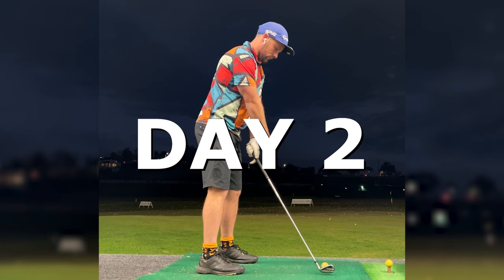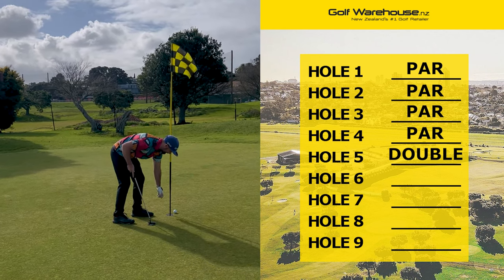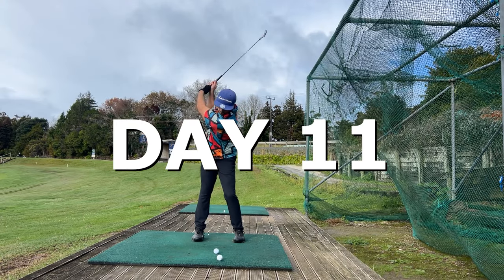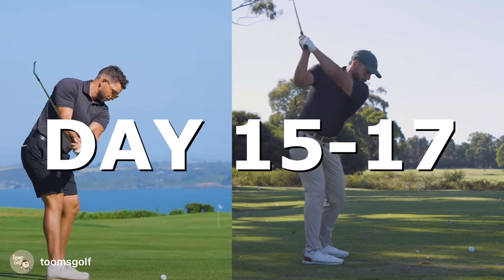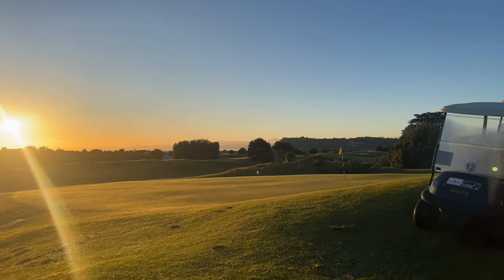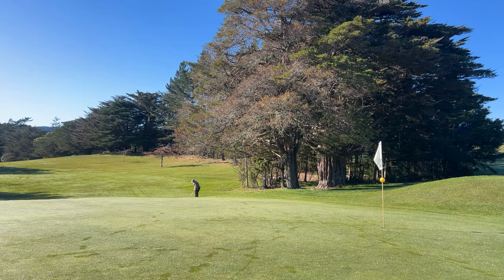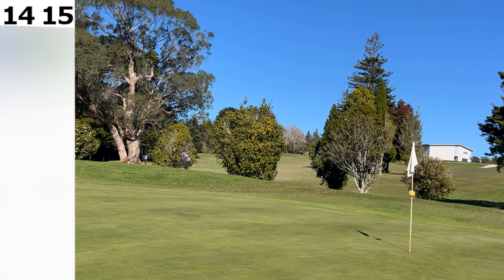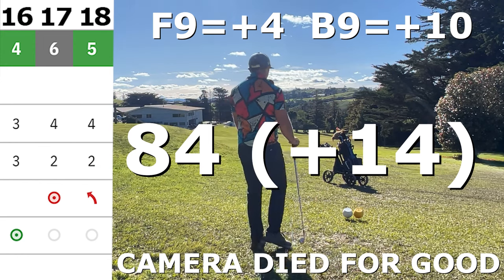I Played Golf Everyday for 30 days and My Handicap Dropped by __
I practiced golf everyday to find out much I can drop my handicap in 30 days.